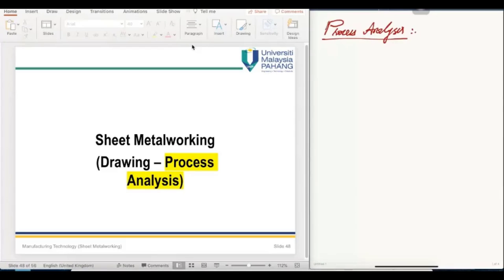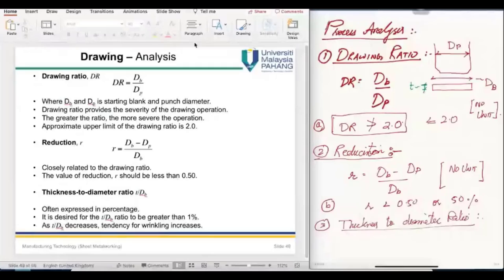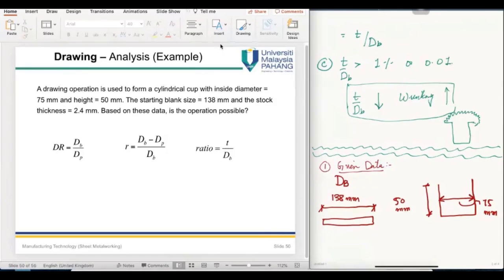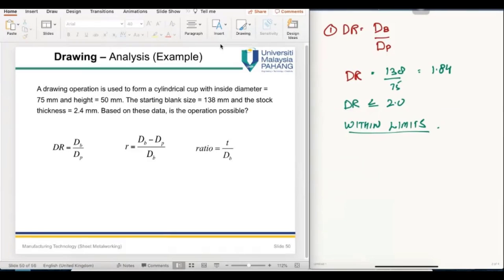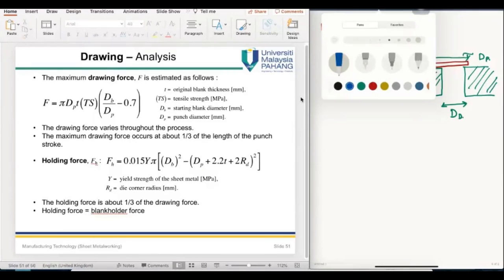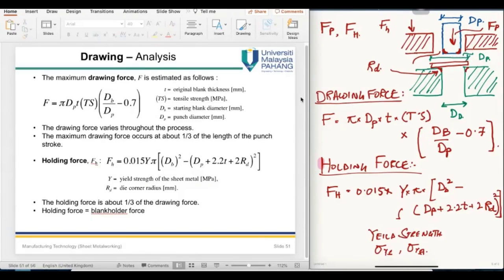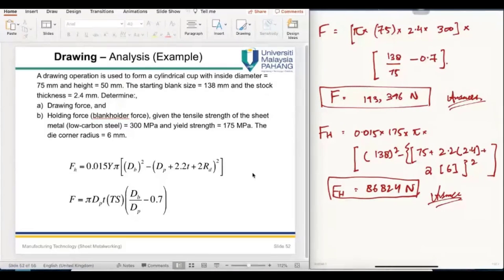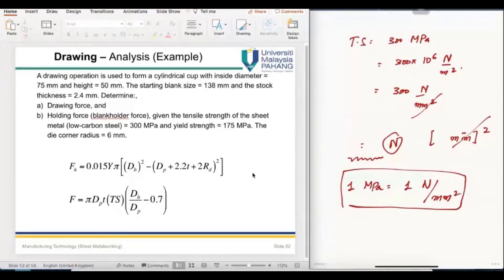W6L12│DMM2633│SHEET METAL│DRAWING PROCESS│PART B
DMM2633 DRAWING PART 2